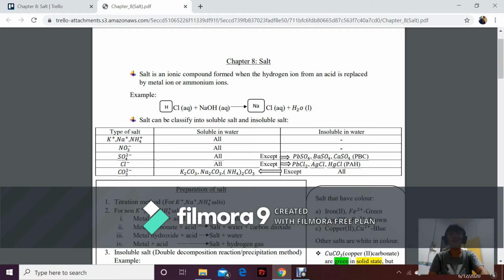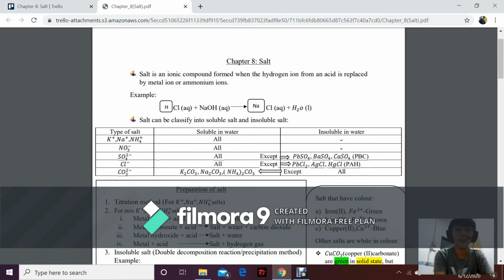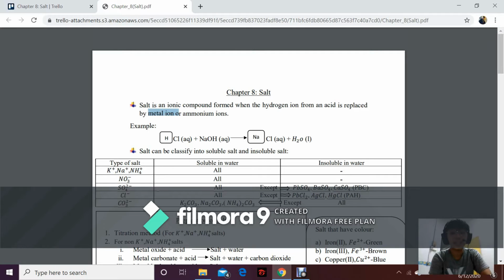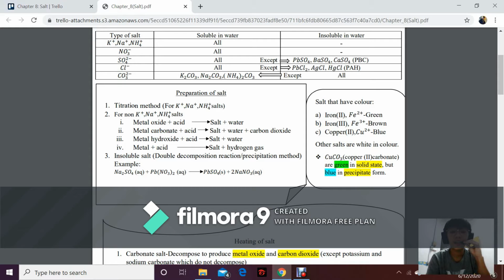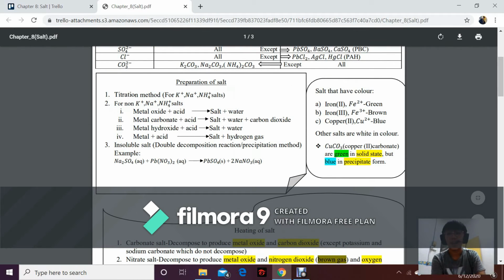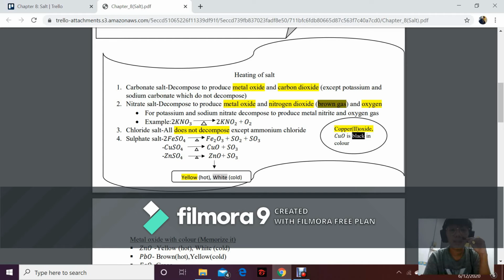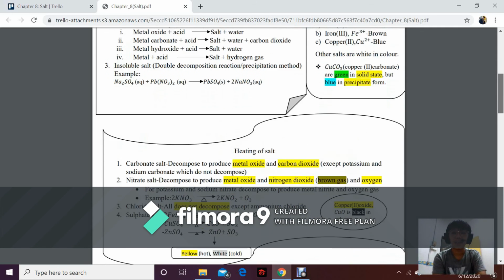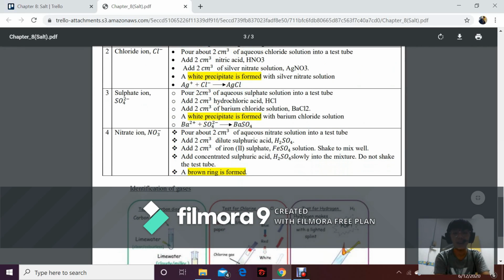Social Engagement K49 (Salts)